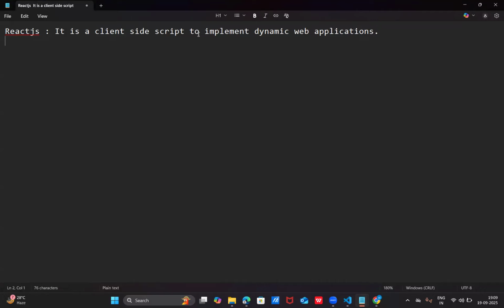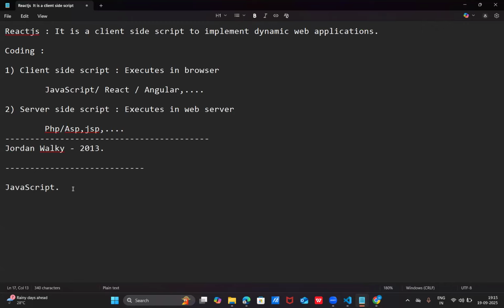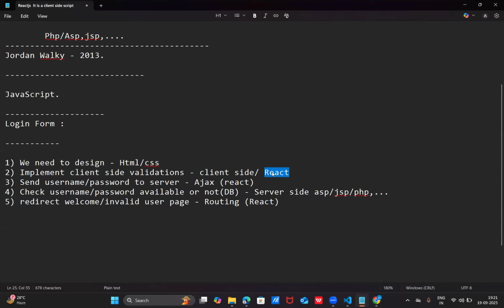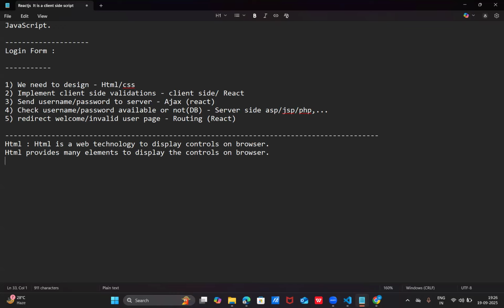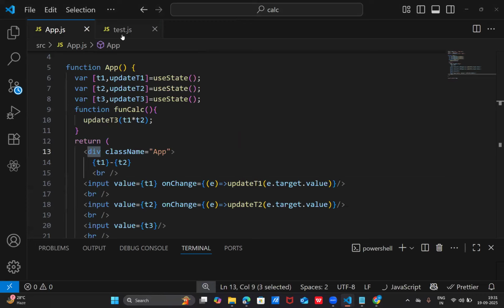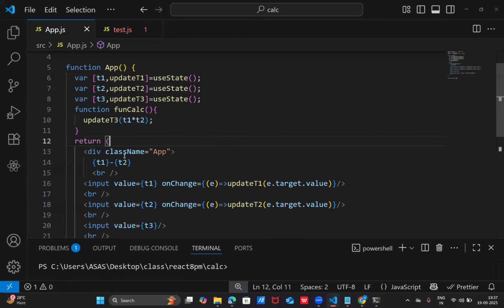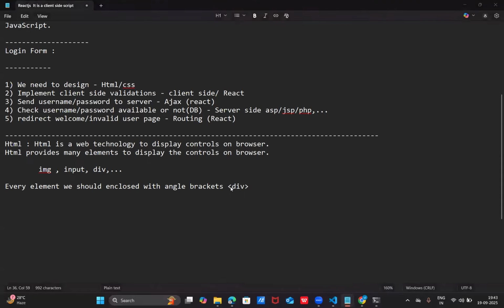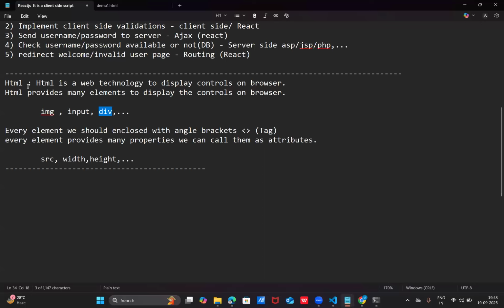REACT JS with AI TOOLS tutorials || Demo - 3 || by Mr. Swamy Naidu On 19-09-2025 @7PM (IST)